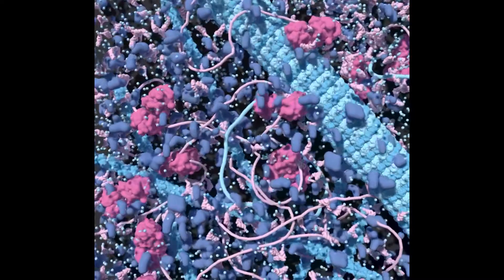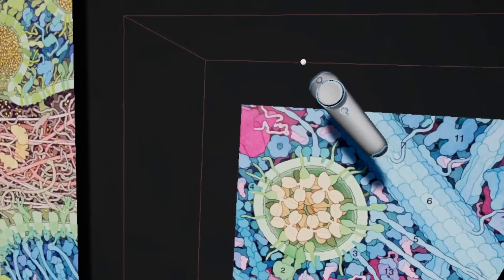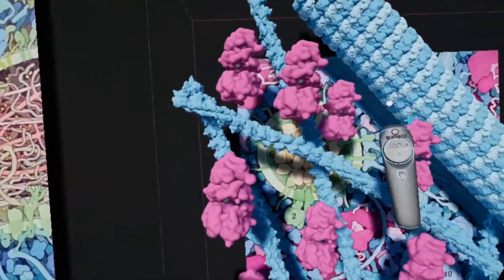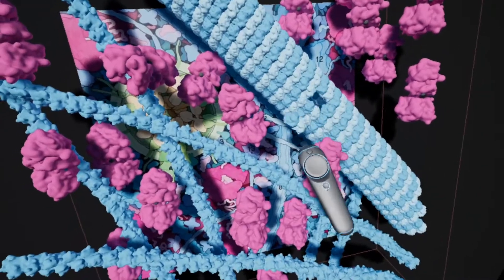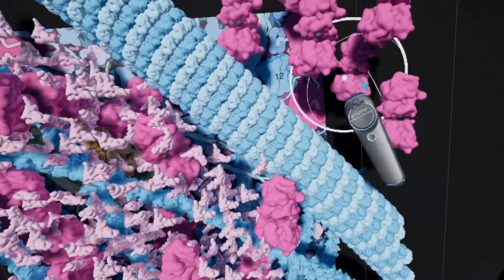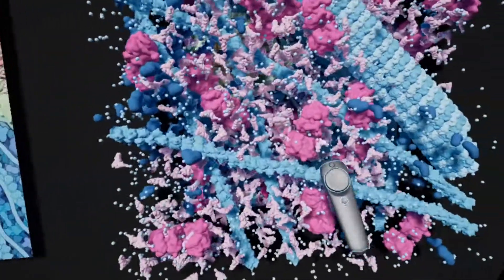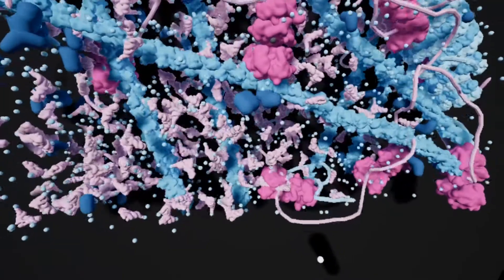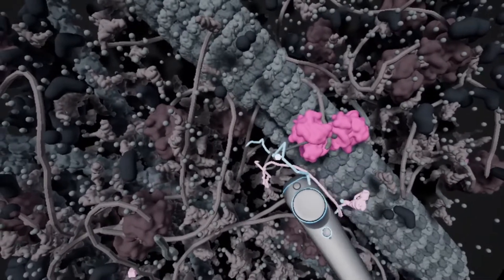LifeBrush - Constructing an interactive cytoskeleton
In this video, we bring David Goodsell's cytoskeleton illustration to life. We use our molecular-building block brush to synthesize actin filaments and microtubules. We add ribosomes and simulate mRNA translation into polypeptide chains.